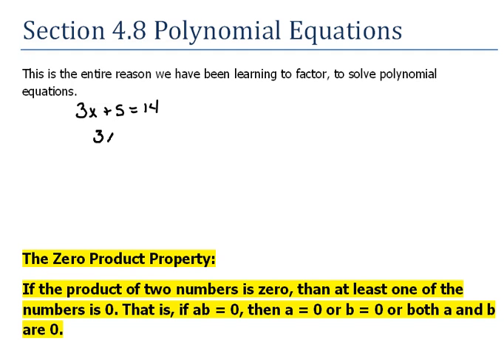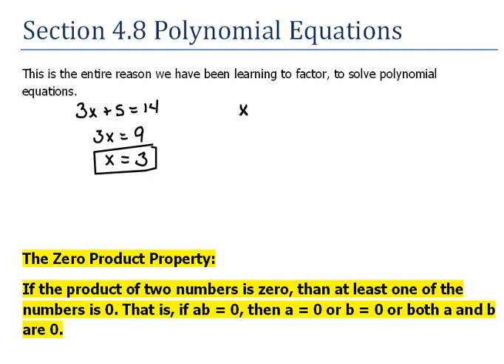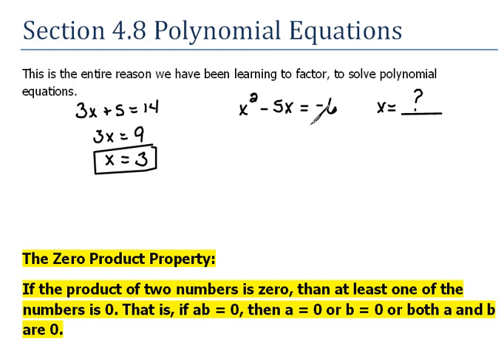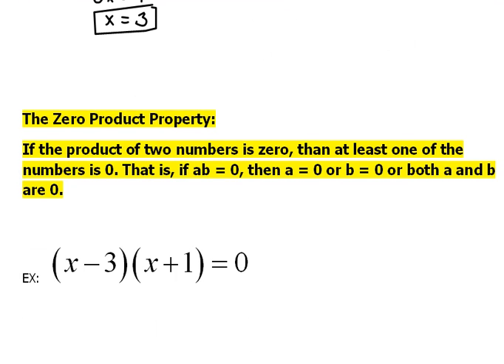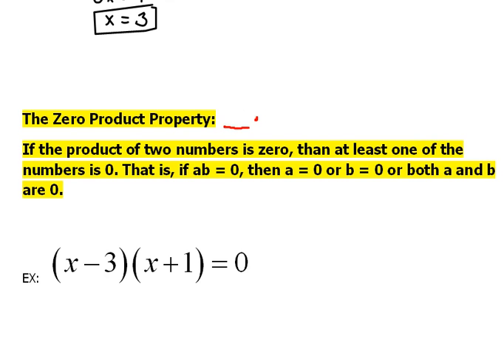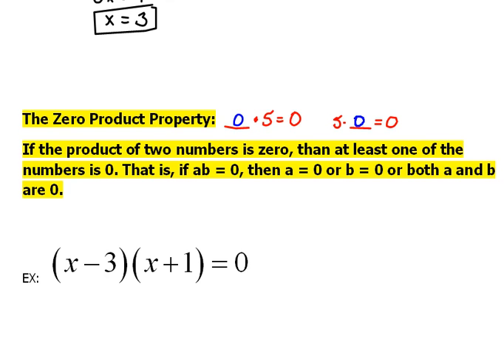Explanation of Solving Polynomial Equations 4.8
What is the Zero Product Property and how to use it.